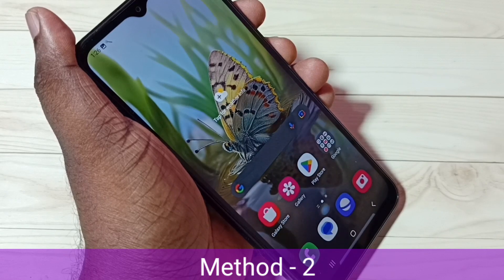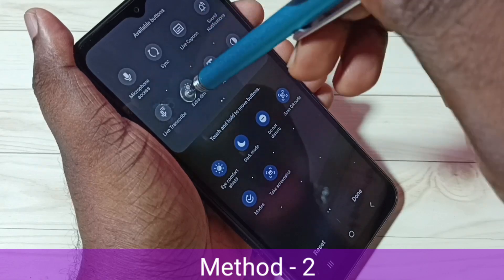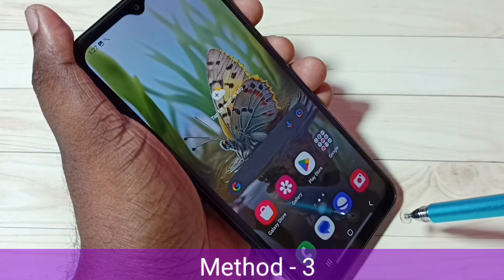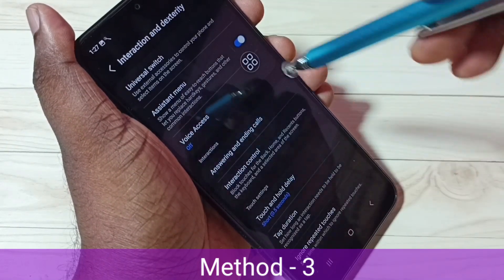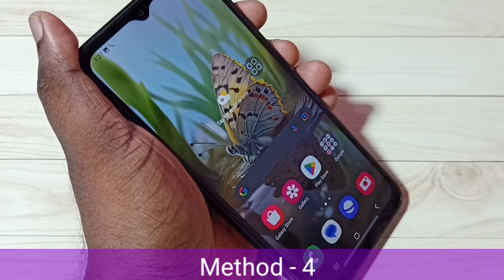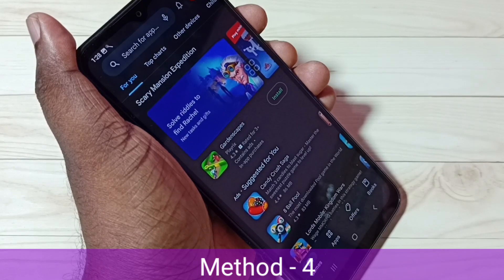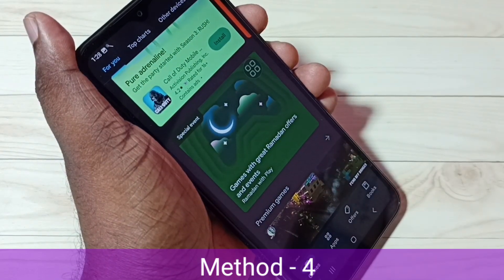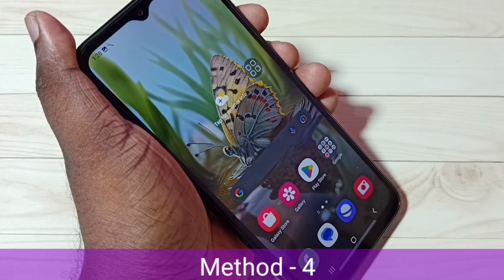How to Take Screenshot in Samsung Galaxy M12 | 4 Ways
samsung, samsung galaxy, galaxy, mobile, phone, android, smartphone, how to,4 Ways To Take Screenshot, How To Take Screenshot, Screenshot, long screenshot, scrolling screenshots, How to capture scrolling screenshots